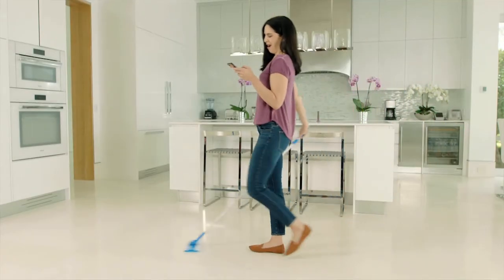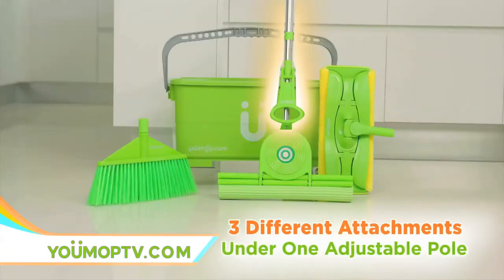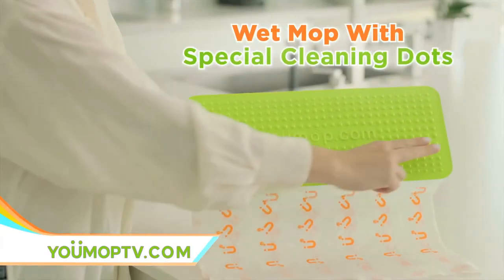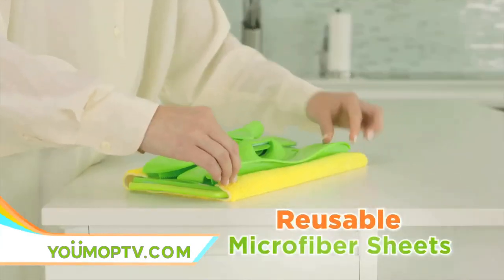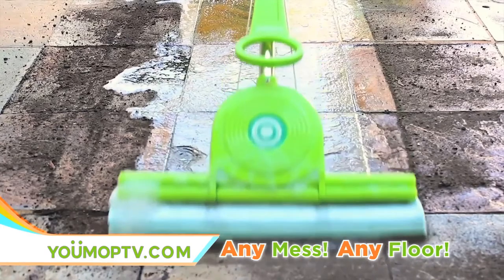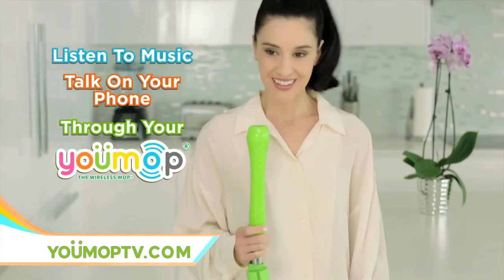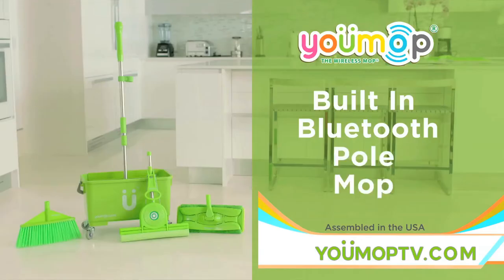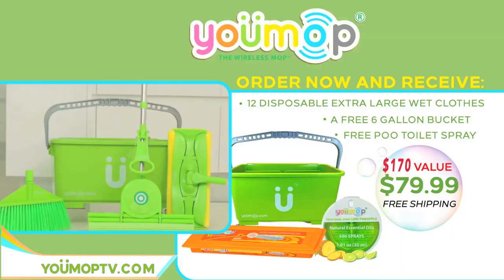YouMop 2 Min Intro Video